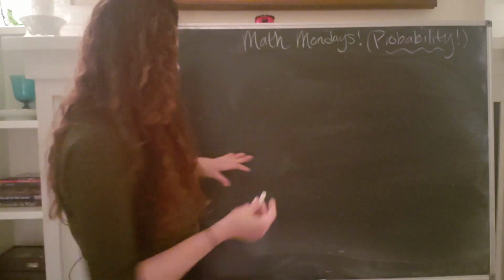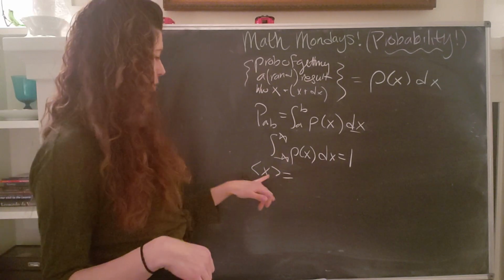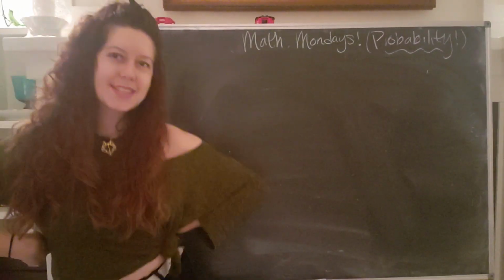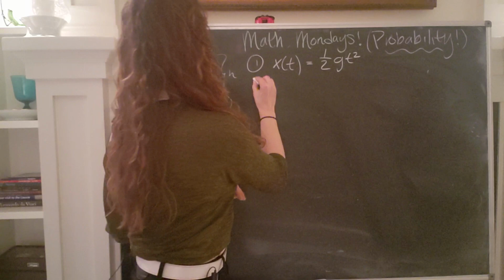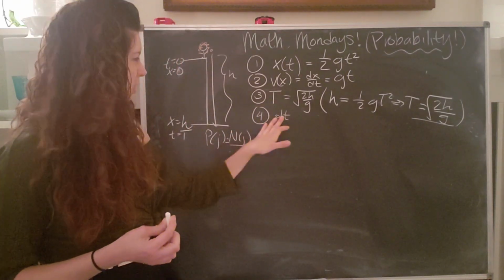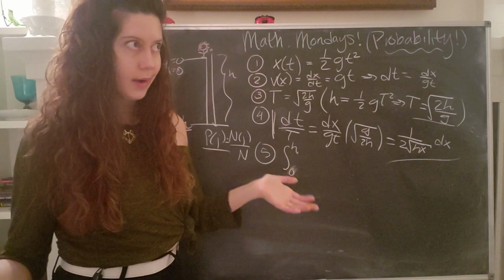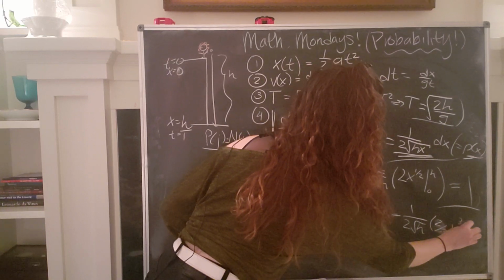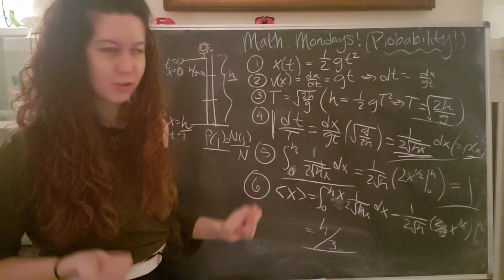Probability part 3: Continuous probability!! (AKA Probability Density)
In this last overview of probability, we dive into probabilities for discrete variables, aka probability densities, woooo!!! This is necessary for quantum mechanics, but is also useful in general for systems where we can't neatly divide things into separate quantities, like dropping a penny from a building.

We will translate our discrete probability equations into continuous equations for probability density, then do a specific example to find the probability density and calculate the average height of a penny dropped from a building.

(Also: Apologies if this feels rushed, I ran into some technical difficulties while filming this mini-probability series and was crunched for time when I got to this one. Please LMK if this is confusing and you'd like me to redo, my goal is to make this accessible and interesting!)

A GIANT BUILDING OF THANKS to these monthly contributors: Christopher M., Limor F.